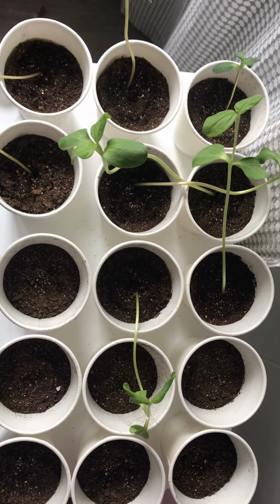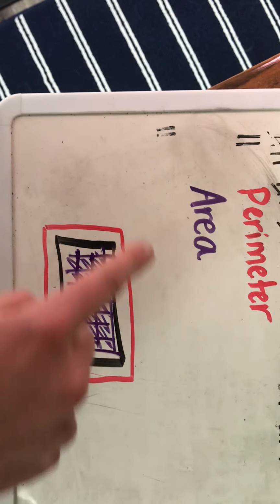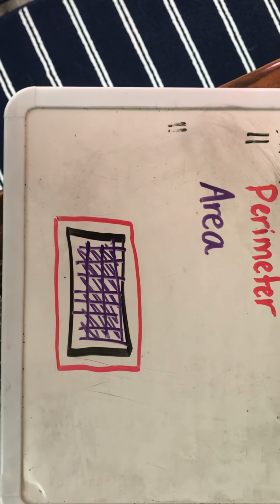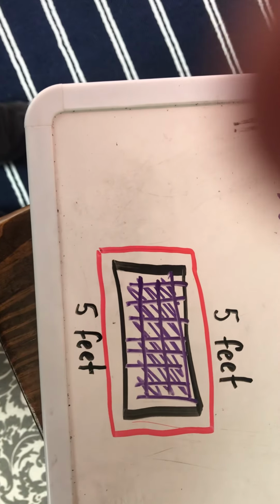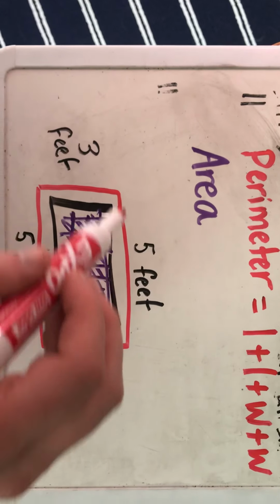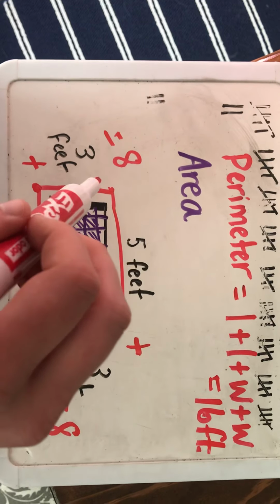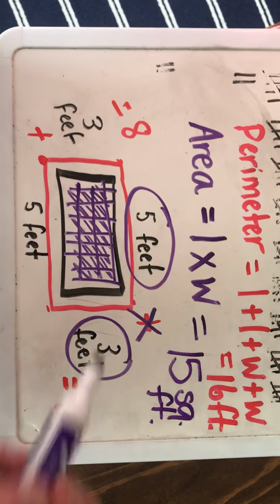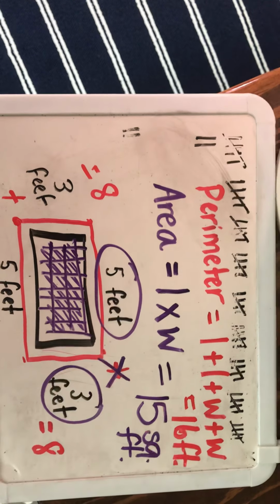Perimeter and Area of a Rectangle